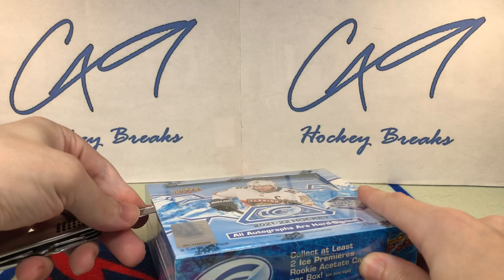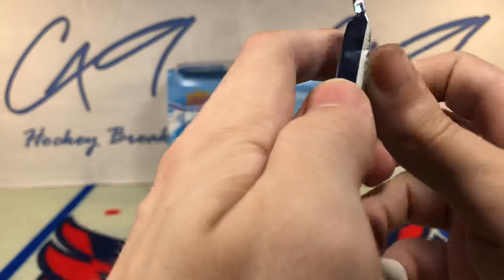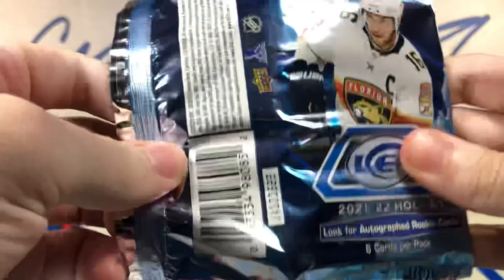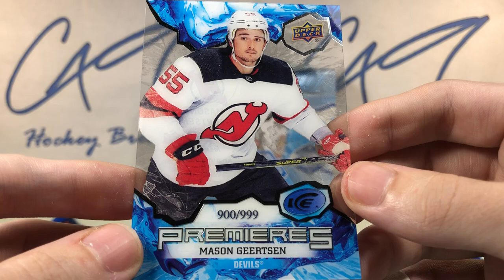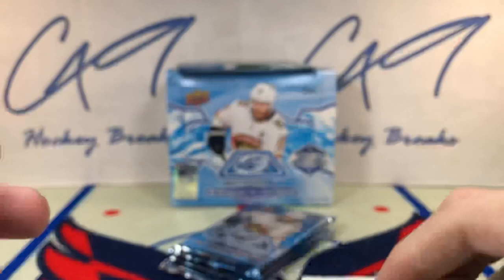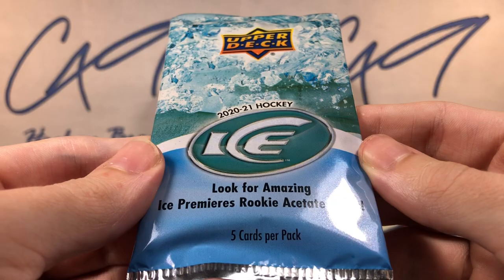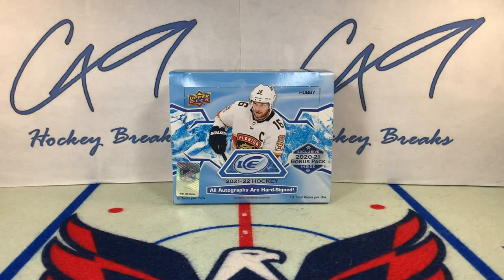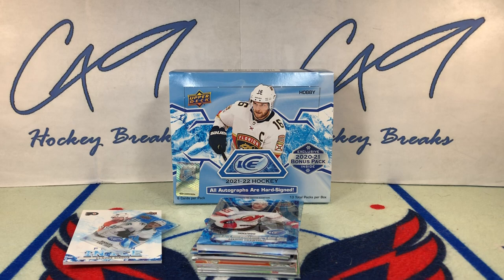2021-2022 Ice - Second Box - c49HockeyBreaks Box Break #450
One box of 21-22 Ice, 6 cards per pack, 12 packs per box + one 20-21 Ice Bonus Pack